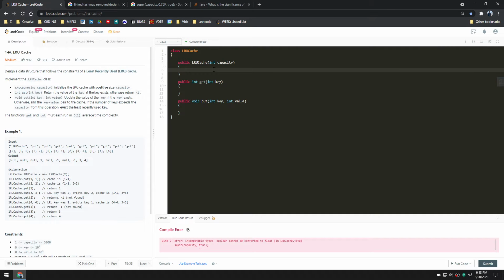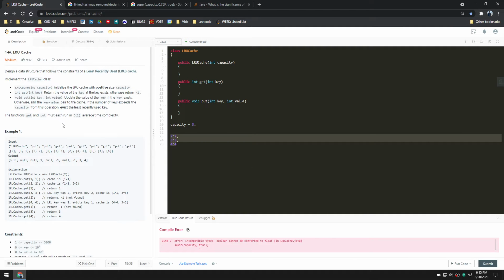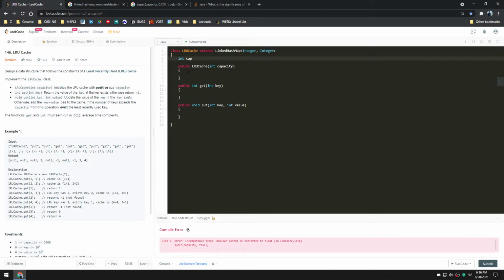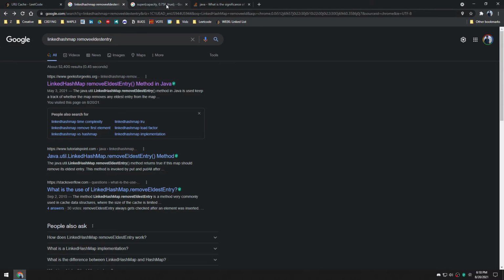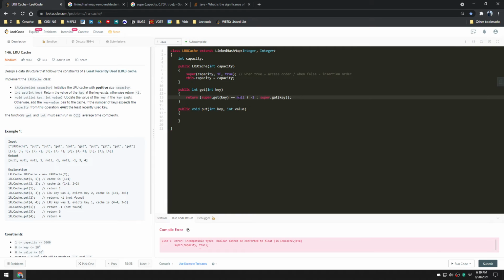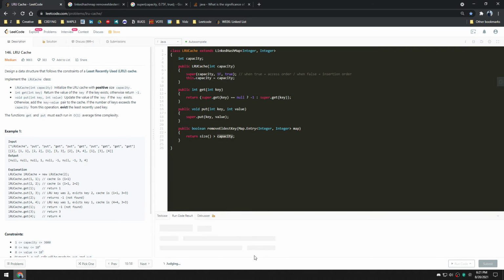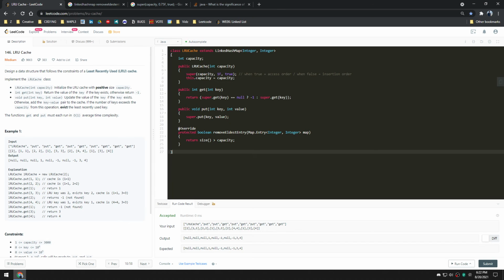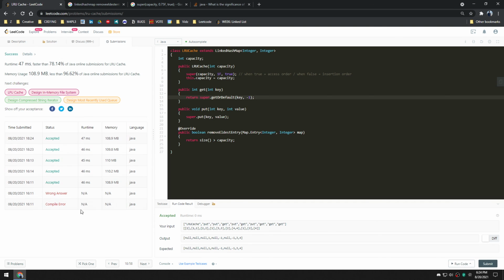146. LRU Cache (Leetcode)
Least Recently Used cache - a simple solution to an otherwise complex problem.